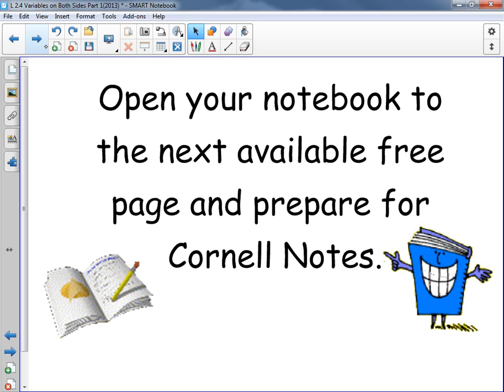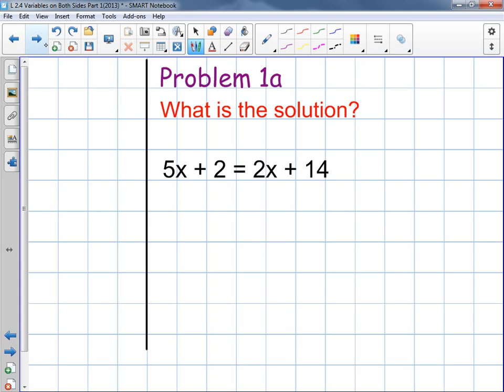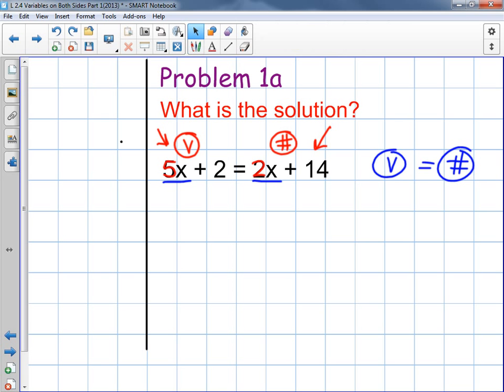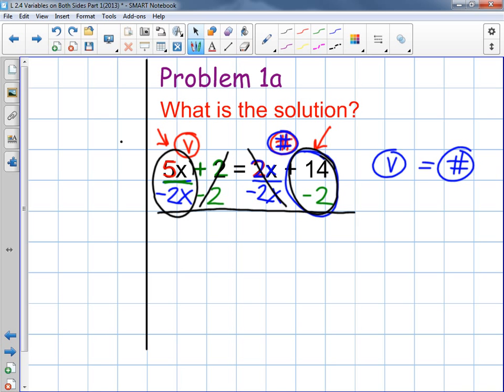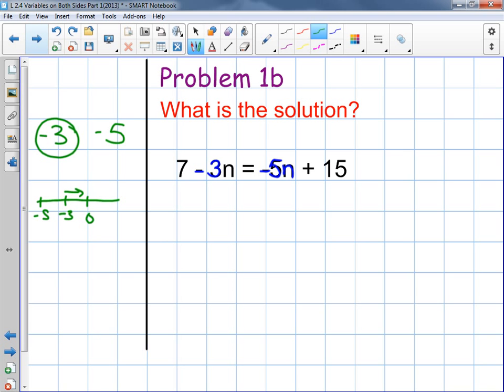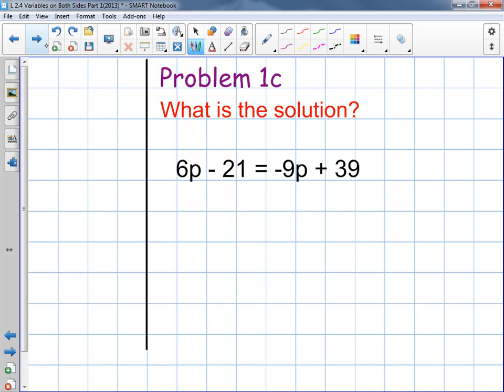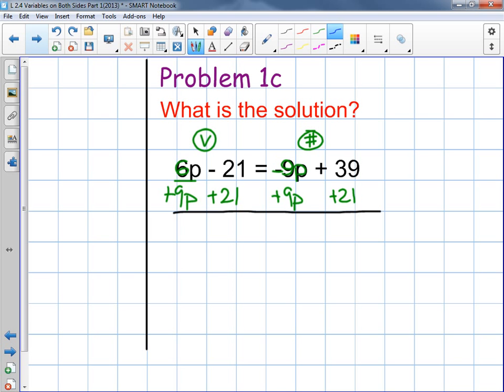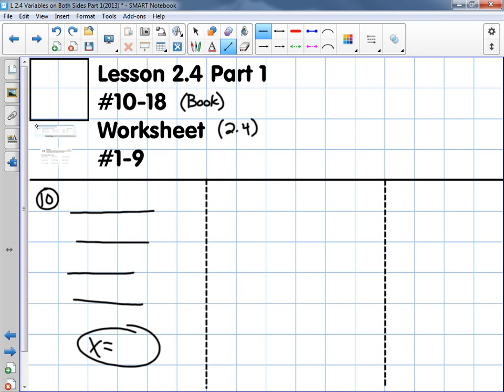Algebra 1 - Lesson 2.4 Variables on Both Sides Part 1